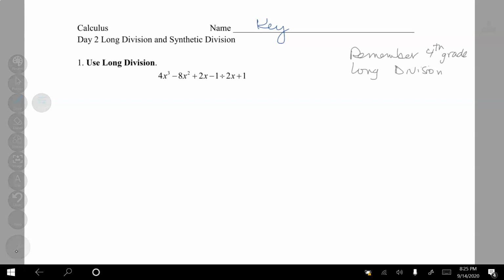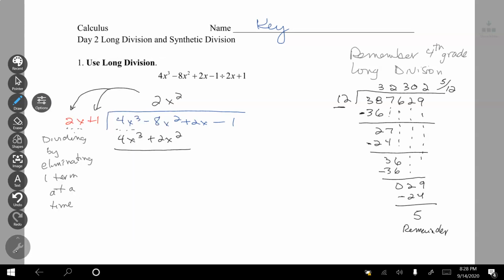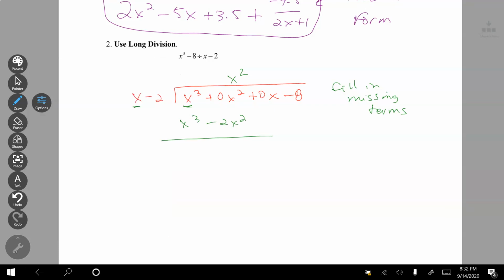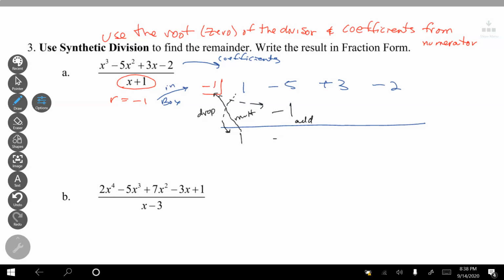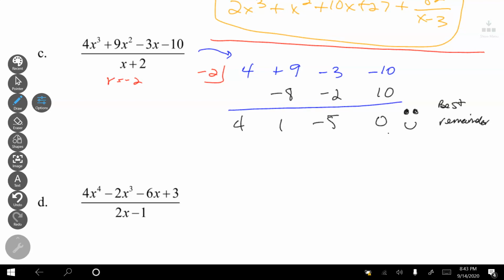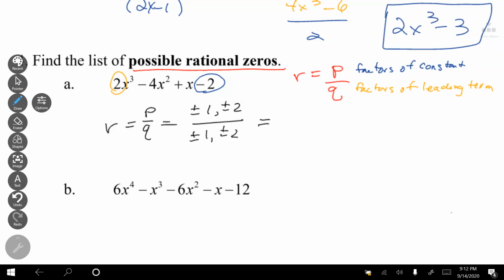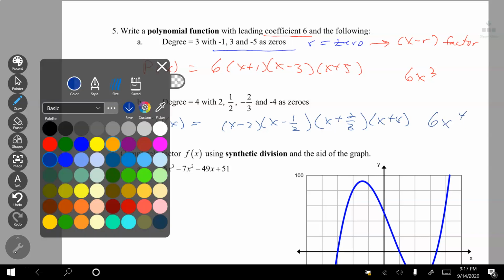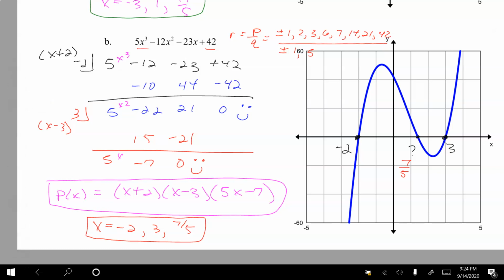Day 2 Long Division and Synthetic Division Video Notes